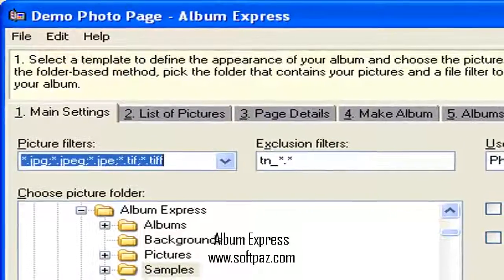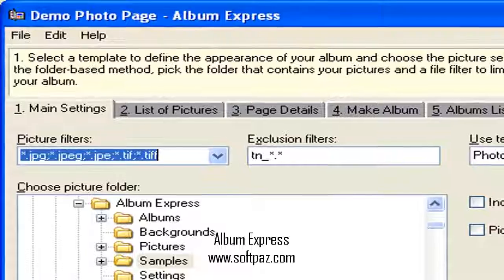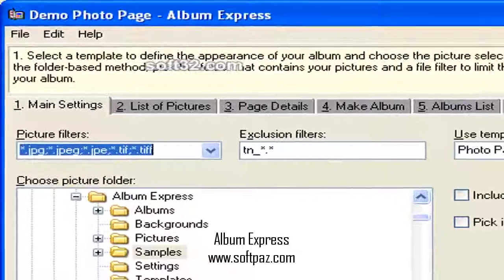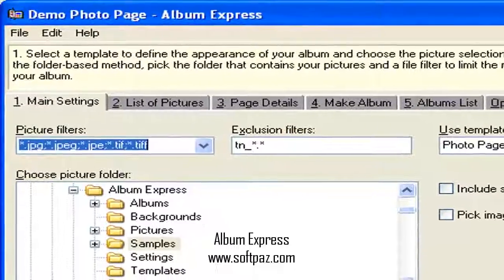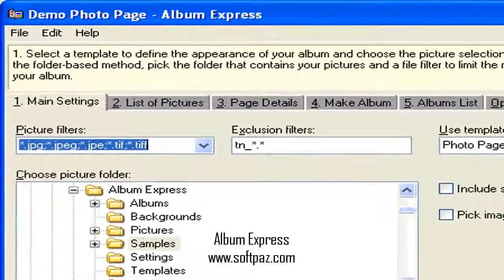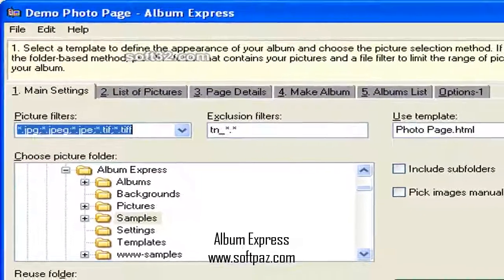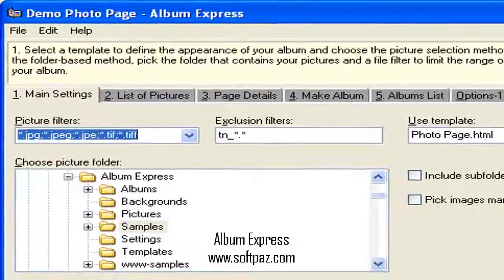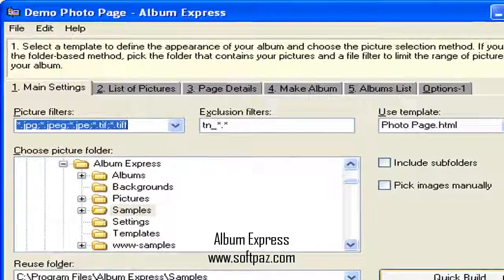Album Express [Windows] Download Link [FREE]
Direct download link for Album Express for windows with resume support. - now available to worldwide audience!
Directions to download and install can be found at the link! Album Express is a great Windows tool for creating slick, professional-looking picture albums for home, friends and the Web. Its wizard-like interface and built-in templates make it easy to present your pictures in style: you can produce a slide show, create an index, catalog your pictures, and build a fully searchable image database -- all with just a few clicks of the mouse.
If you&#39;re a computer novice, you&#39;ll love this program&#39;s ease of use. Just select the pictures you want, select a template and watch Album Express assemble your creation in no time -- editing Web pages was never like this! Your picture collection comes complete with standard navigation tools, and you can even include a background image for added impact. Whether you want to view your albums at home, using your favorite browser, or upload them to your home page on the Internet, it&#39;s as easy as clicking on a mouse button.
Album Express is also an ideal tool for power users. Its full-featured scripting language will enable you to build your own album templates, allowing almost unlimited creativity in developing display styles and techniques. Demonstration templates are provided to show you some of the possibilities: you can build framed pages, allowing pictures to be selected from thumbnail images, or take advantage of the multimedia potential of HTML by associating pictures with MIDI tracks or sound clips -- the sky&#39;s the limit.
Remember that if a picture can convey a thousand words, your picture albums can build a virtual library!